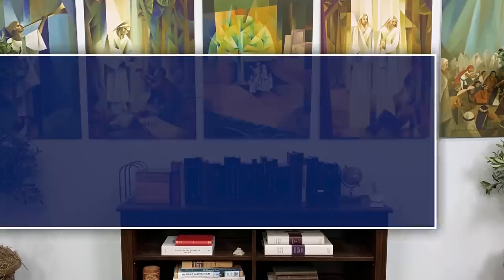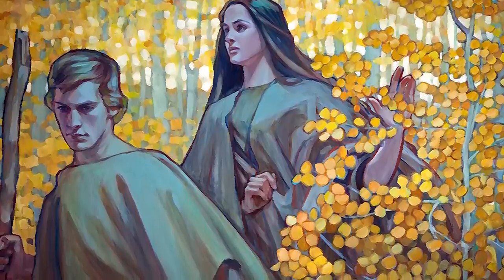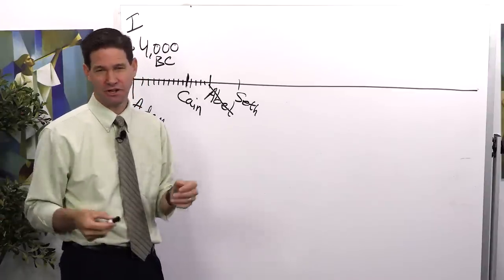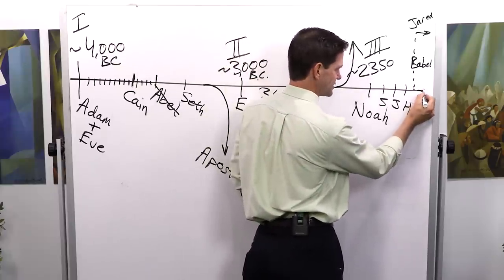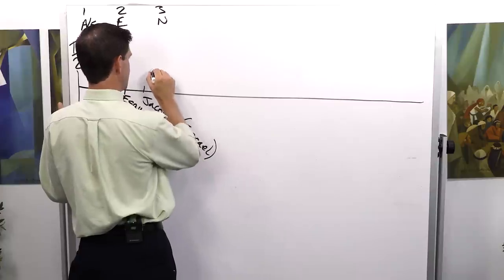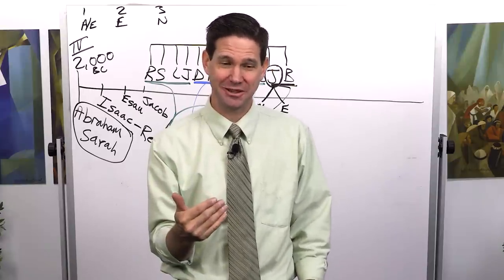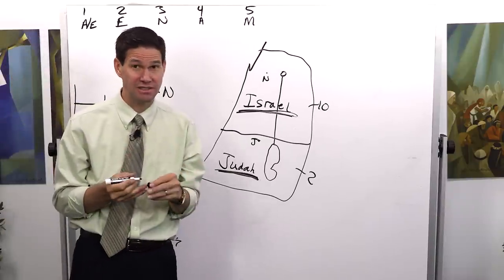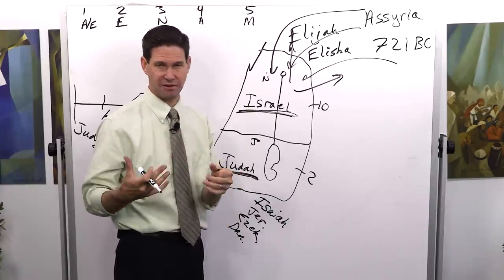Come Follow Me (Insights into General Conference, September 28–October 4)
Sign up for our weekly emails to receive notifications and more Come, Follow Me resources

For an in-depth look at whether Mormons are Christians and Christ in Mormonism, please

For more information on additional topics relating to Mormonism including Mormon Temple Garments and Joseph Smith Seer Stones,